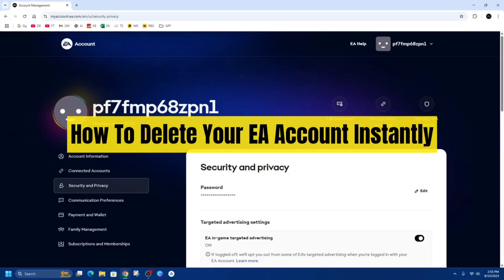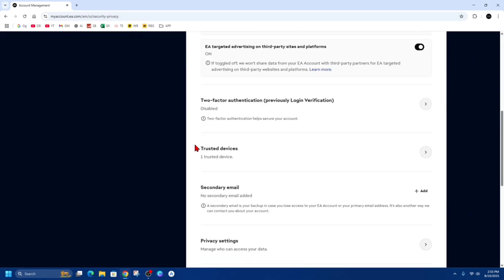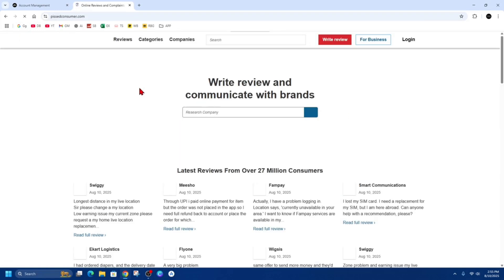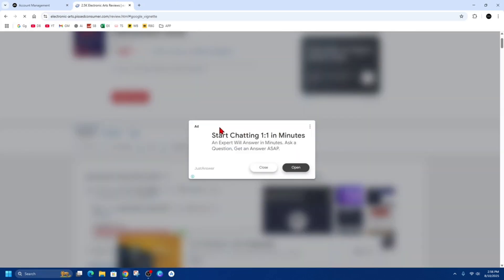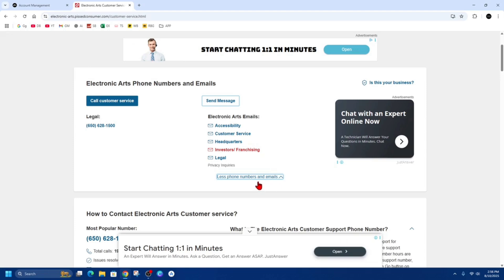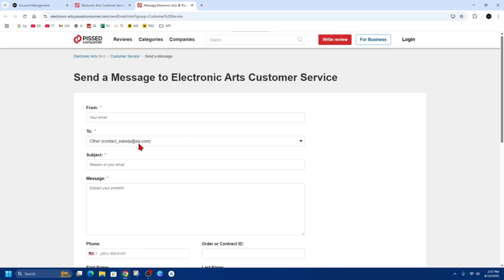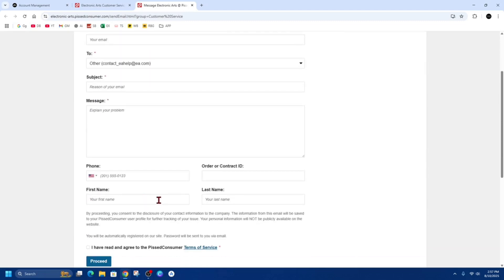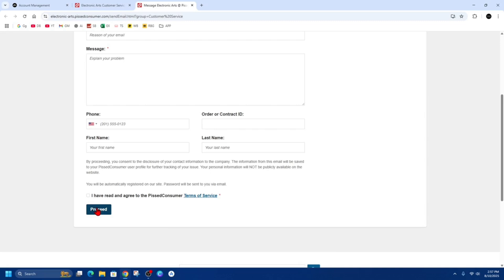How To Delete Your EA Account Instantly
Learn how to delete your EA account instantly with this straightforward tutorial. We guide you through the exact steps to permanently remove your account and personal data from EA’s system. Perfect for users who want to close their account quickly and securely.